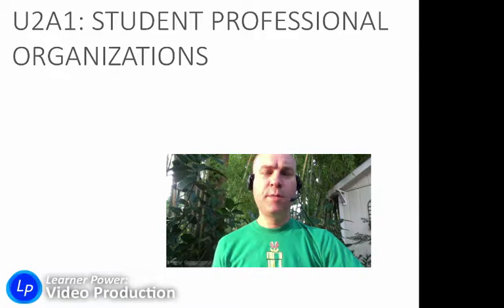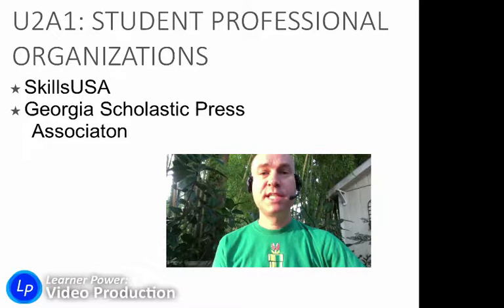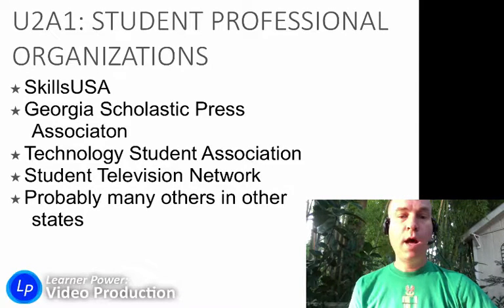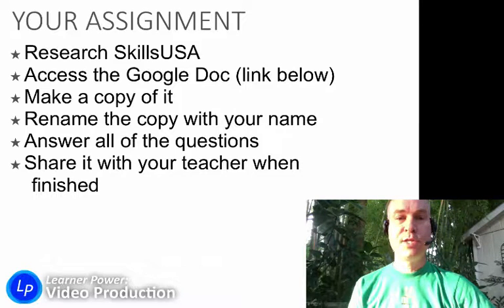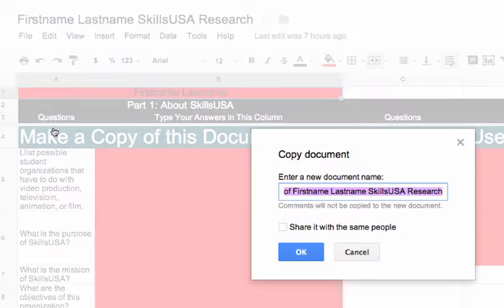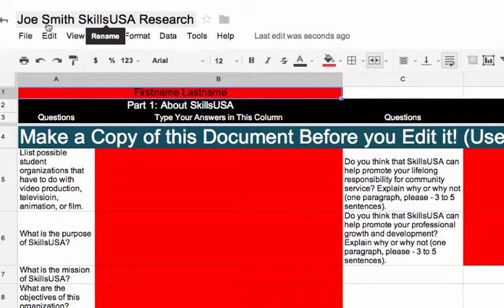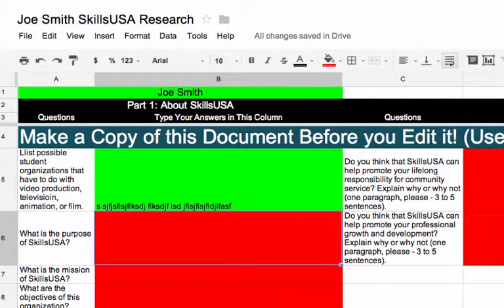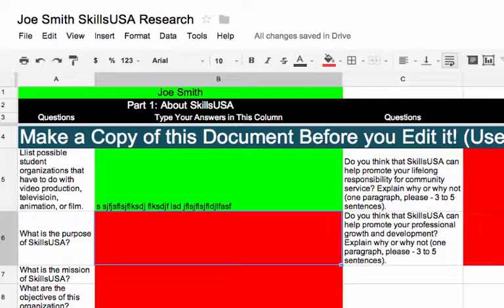u2a1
This video tutorial is a part of the Learner Power hybrid learning system. Visit the VID1a course website (vid1a.learnerpower.com) for related handouts, interactive lessons, quizzes, knowledge checks, and tests.